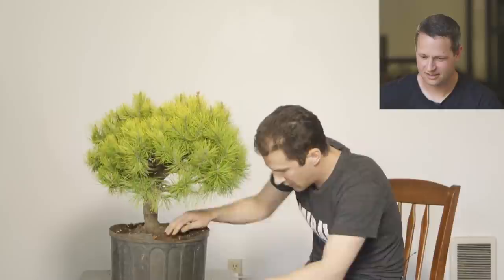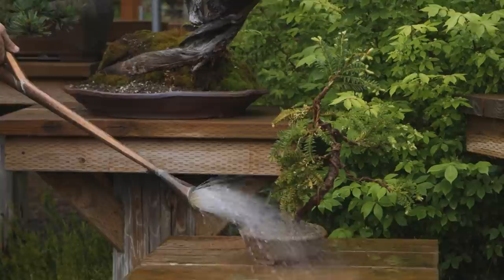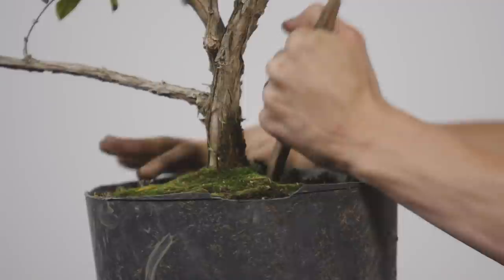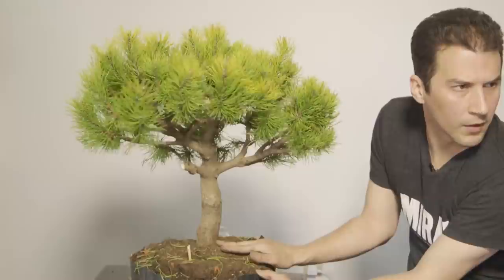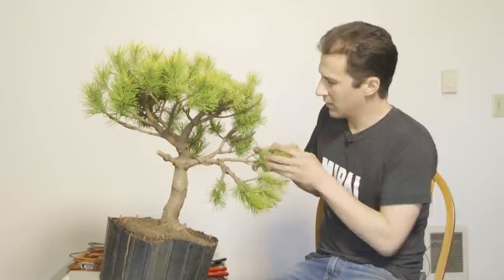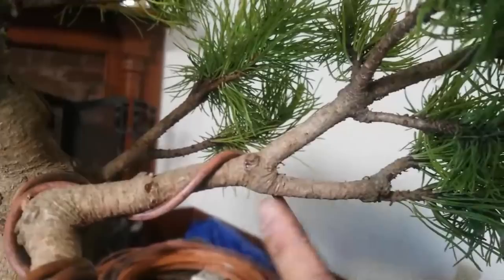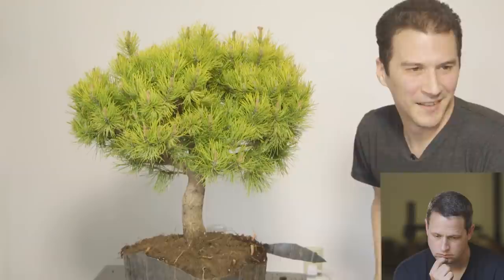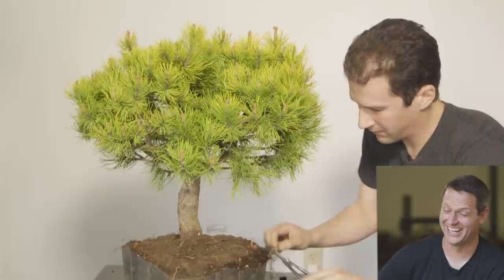Bonsai Professional Reacts to Beginner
Cleaning, selecting the front, and styling your first bonsai as a beginner can be a daunting task. There is so much information to quickly become overwhelmed, but you will be sure to find success if you follow along with our in-house beginner Josh as he attempts to style his mugo pine with the help of the Mirai Live community chat, in addition to bonsai professional Ryan Neil’s real-time reactions and critique of his process. Learn the common practices and mistakes to accelerate your bonsai skills to the next level.

Due to the necessity of staying home, many people around the world are attempting new creative outlets that can be done at home, such as bonsai, entirely on their own. Thankfully, technology has allowed us to peek into Josh's beginner bonsai experience as he works from home with the Mirai Live Pro members providing some guidance via a live chat. Josh, driving blind without Ryan to guide him, encounters a new experience with his tree where doubt and confusion are a part of every decision.

Now, getting to watch the work that Josh performed, Mirai's founder and bonsai professional Ryan Neil gets to react, share a laugh, and provide help to a beginner attempting to style their first tree. See the common beginner mistakes, and learn from Ryan's commentary on how to rectify these common missteps.

To see more of what we do at Bonsai Mirai, check out